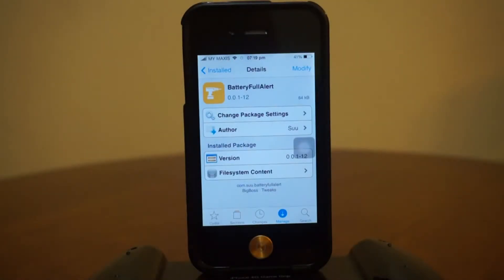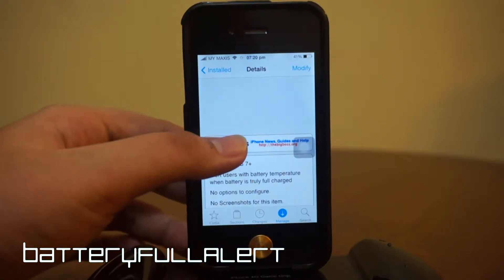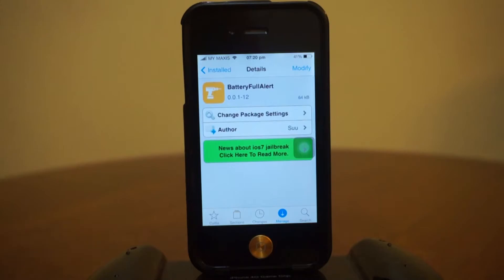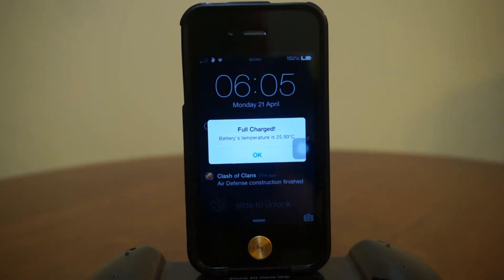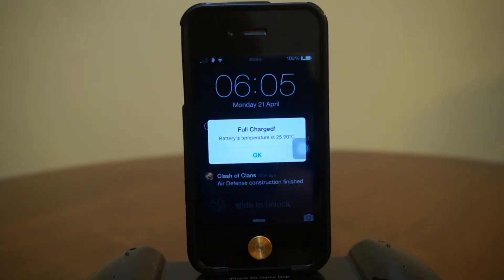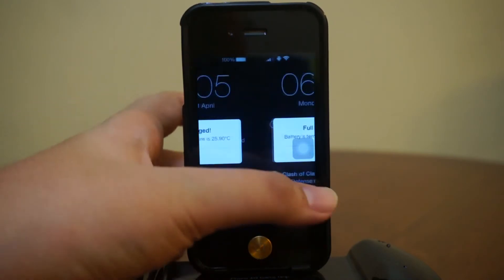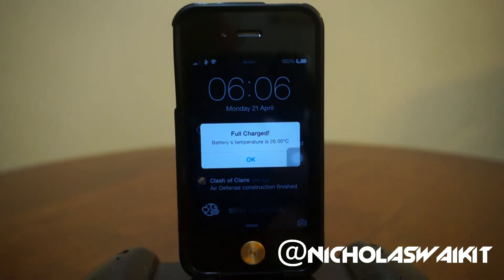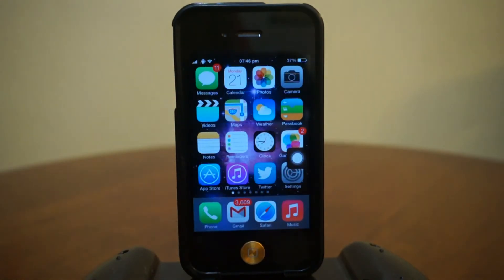iOS 7 Cydia Tweak | BatteryFullAlert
Requires iOS 7

Alert users with battery temperature when battery is fully charged.
No options to configure

SKYPE :
nicholas.kit

Check them out, they produce great techno music 

Best Cydia Tweak Of April 2014